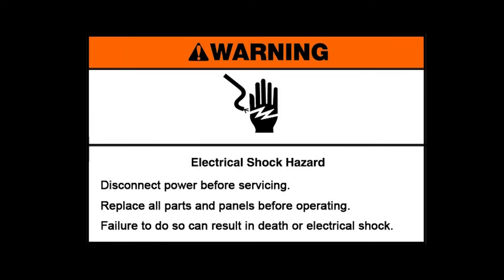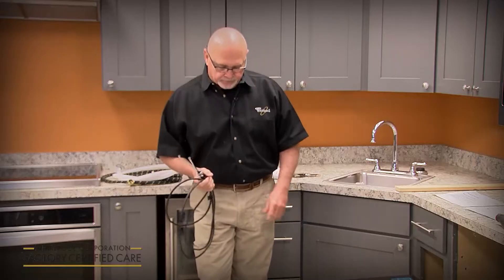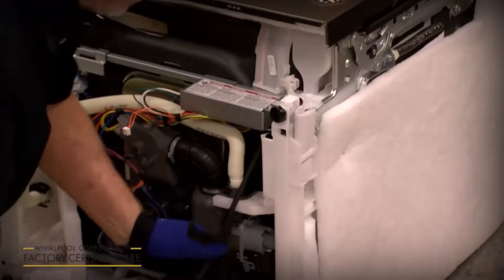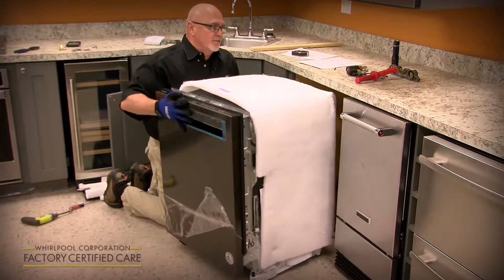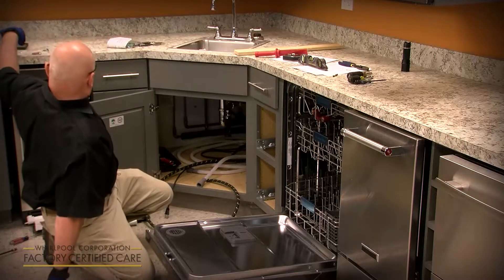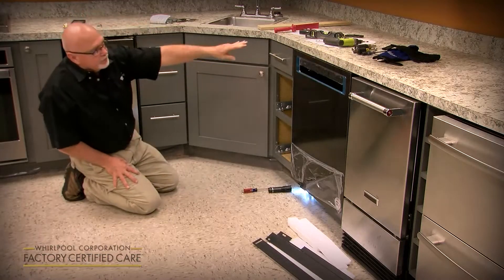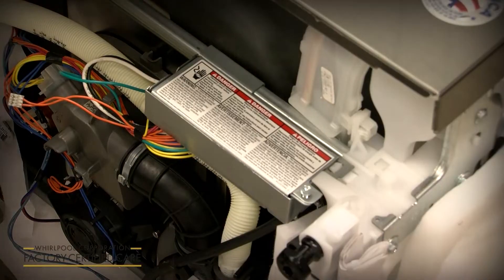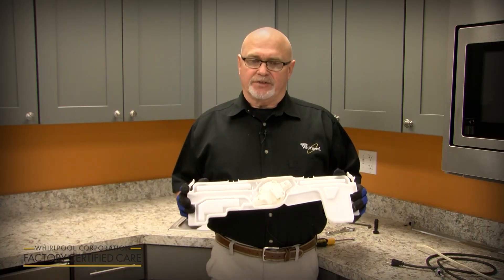Dishwasher Installation (2020 redesign)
For additional product tips and troubleshooting please visit KitchenAid's product help